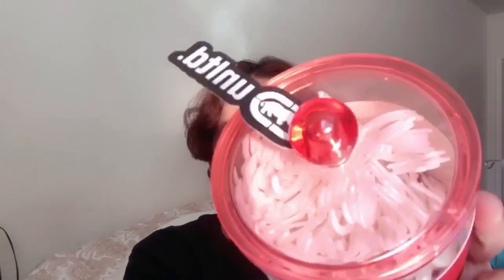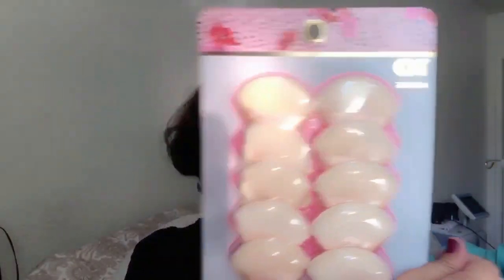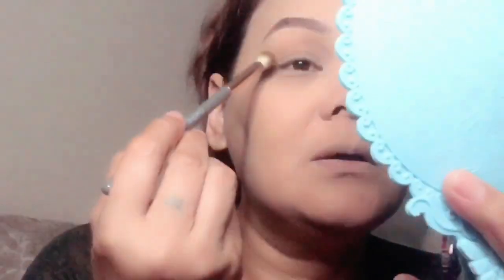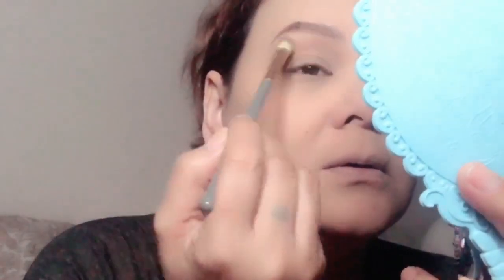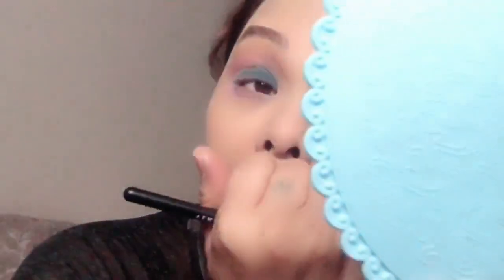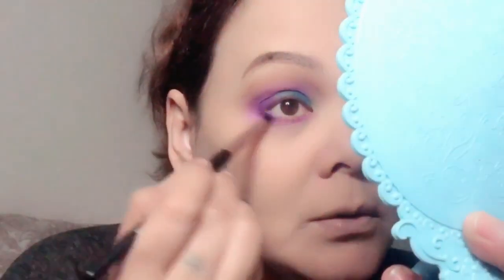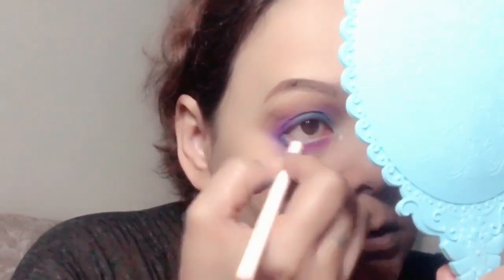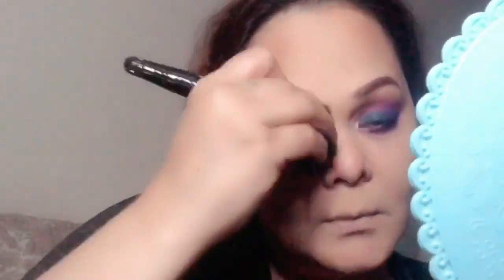A haul and a makeup tutorial using glamlite kisses shadows and lipstick kit!! A must see!!